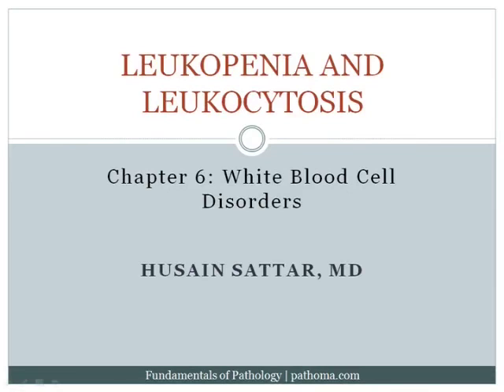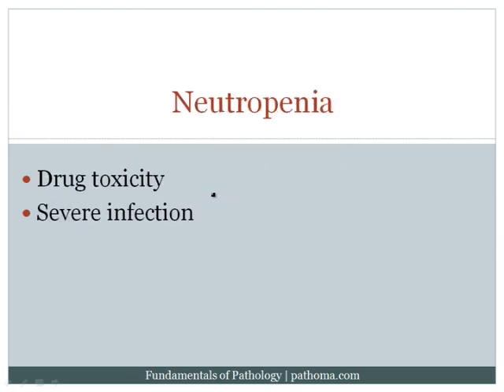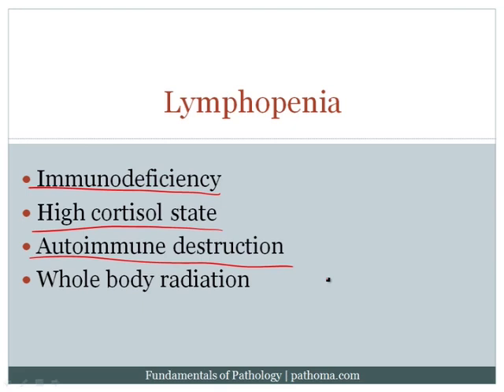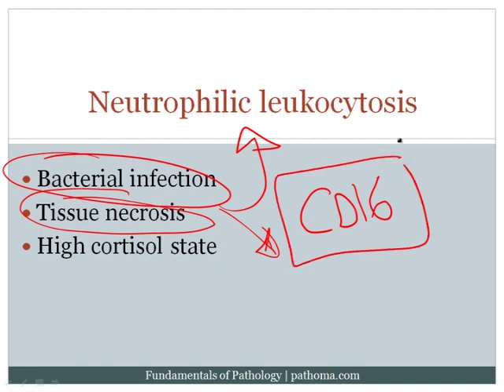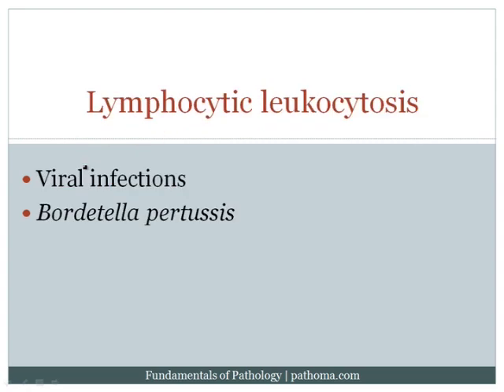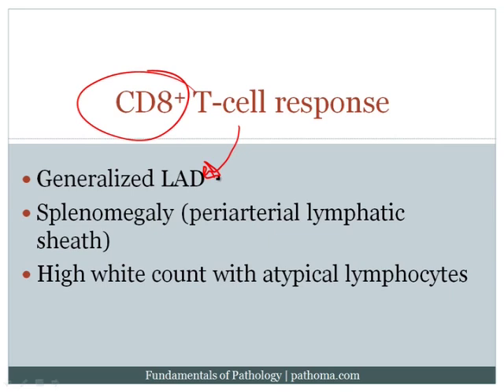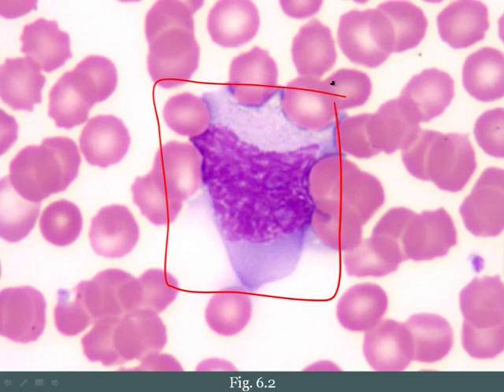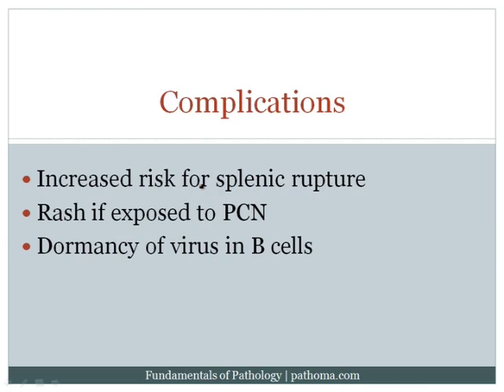#1 chapter 6 Leukopenia and leukocytosis